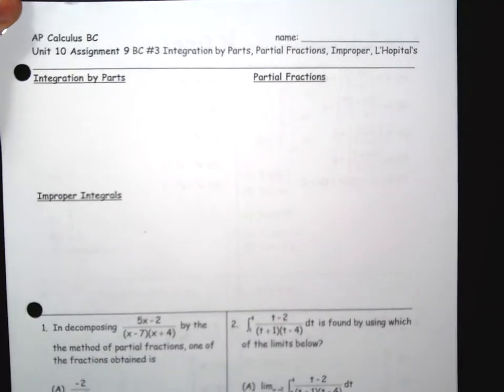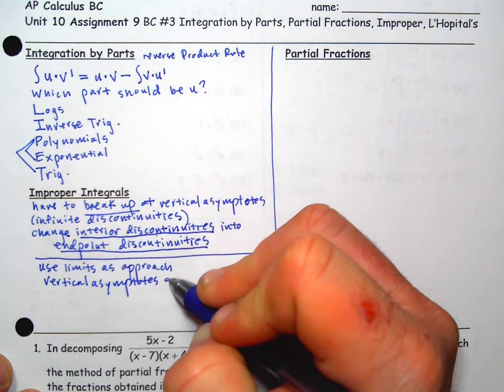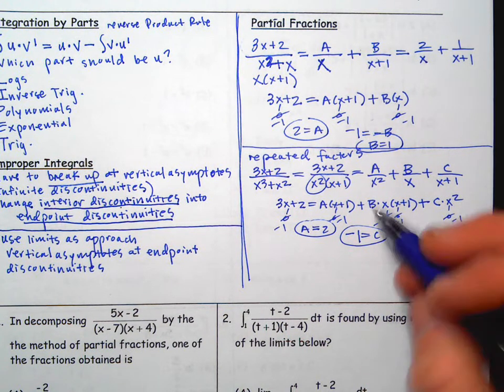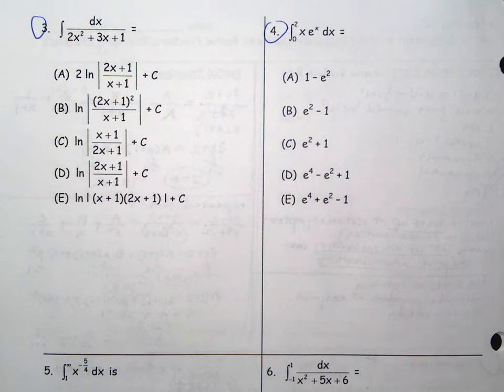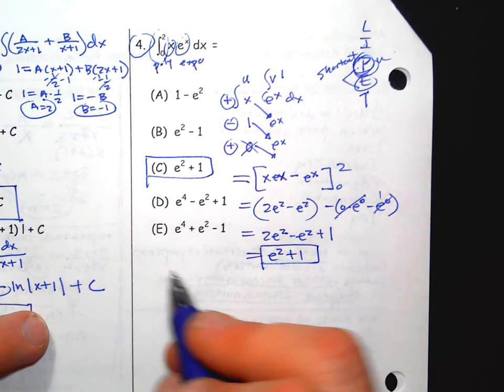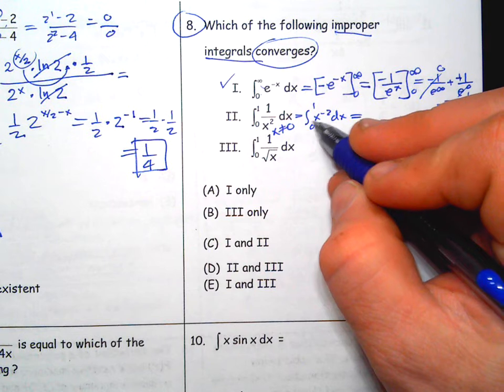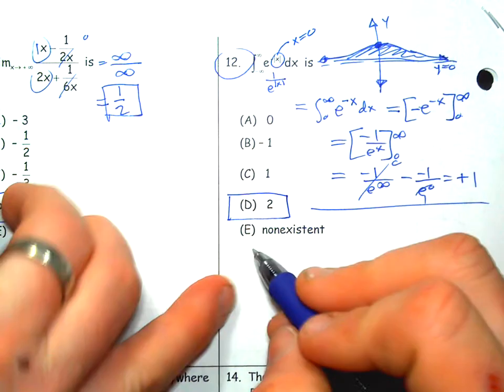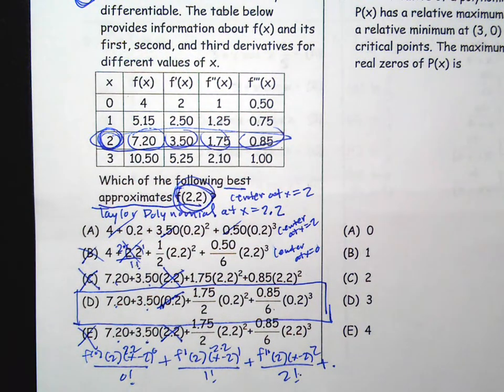AP Calculus BC 10-9 BC#3 Integration by Parts, Partial Fractions, Improper Integrals, L'Hopital's